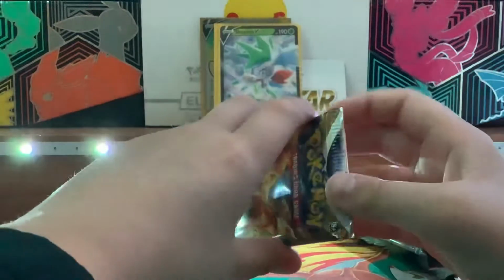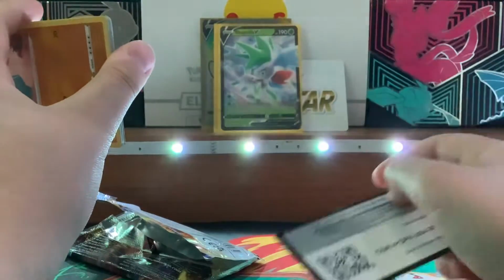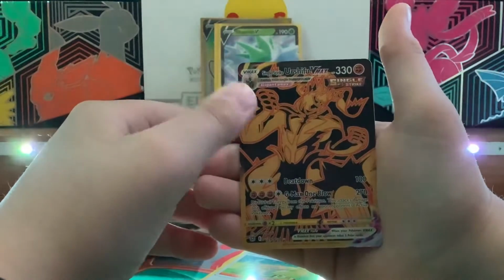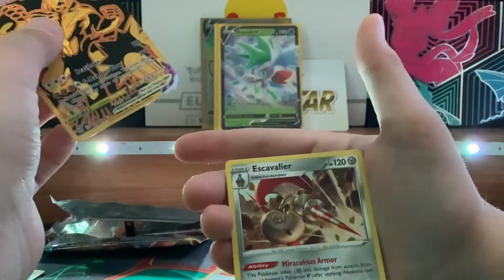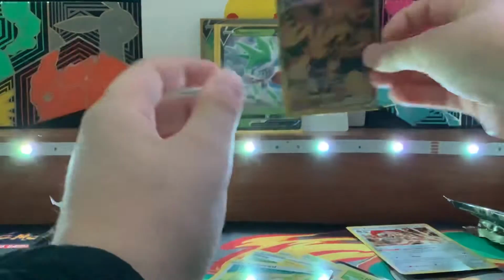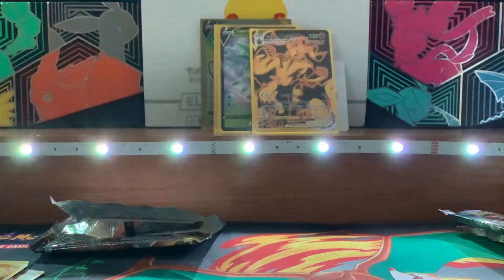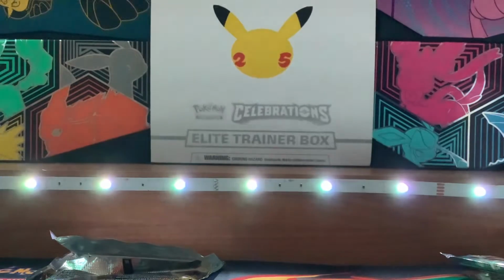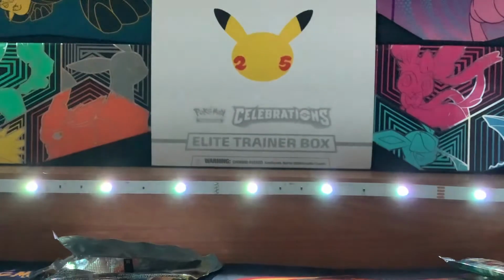Brilliant Stars ETB Part. 2 ERROR PACK🔥